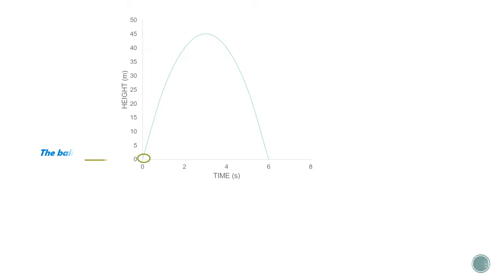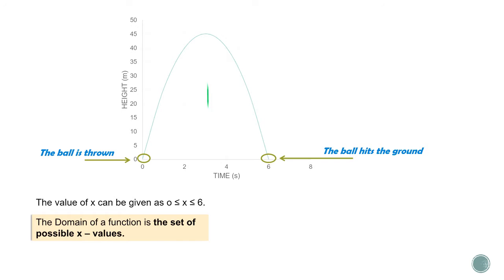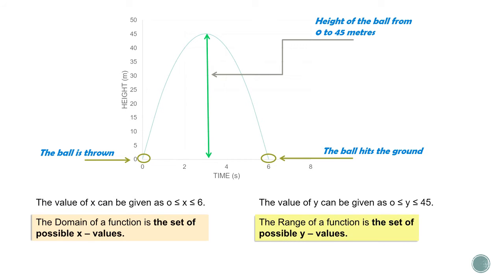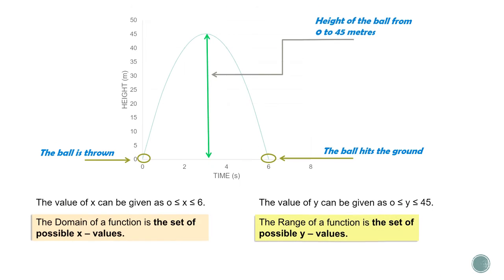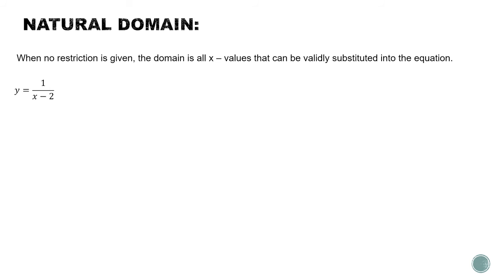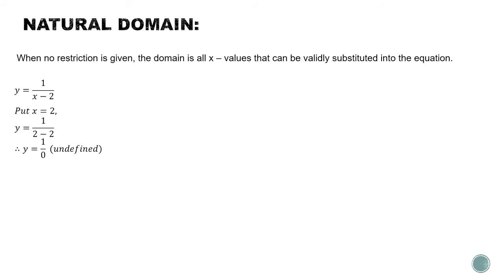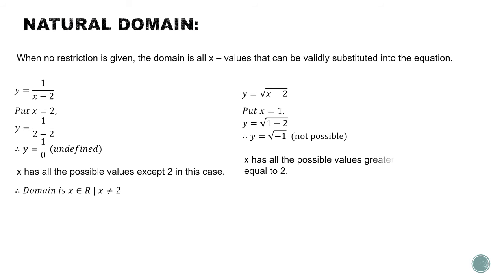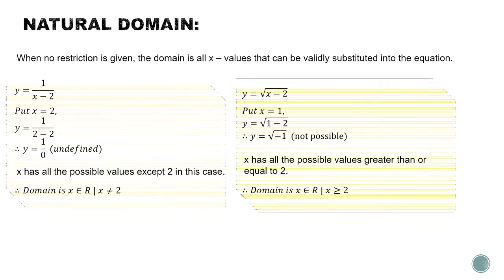Domain and Range of a Function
Learn how to find out the domain and range of the given function. Also get the idea of Natural Domain in this short tutorial.
Strengthen your basics before diving in depth in this chapter!